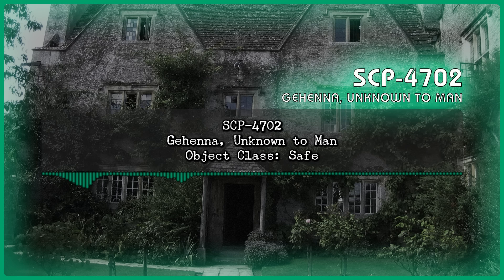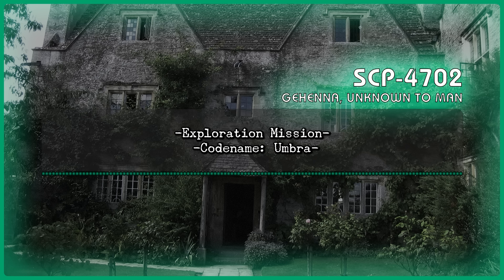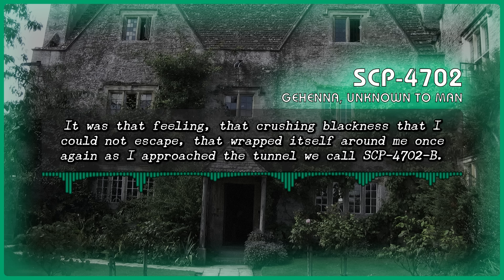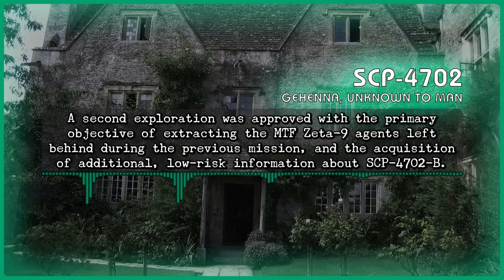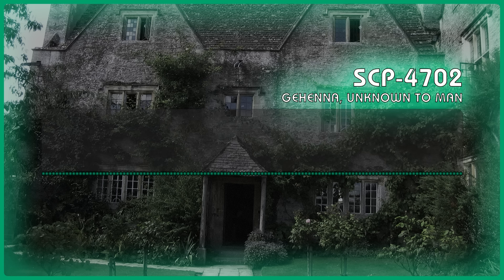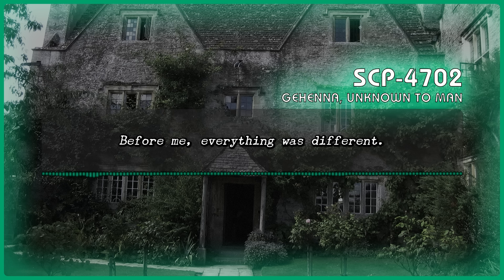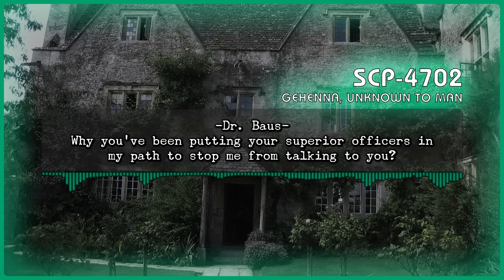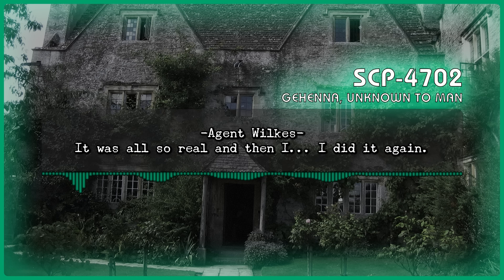SCP 4702 - Gehenna, Unknown to Man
All hope abandon, ye who enter here.

Chapters:
00:00: Special Containment Procedures
00:39: Description
04:02: Codename Umbra
11:20: Far Bank
18:44: Interview